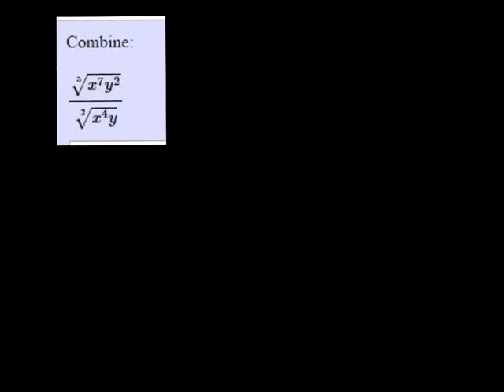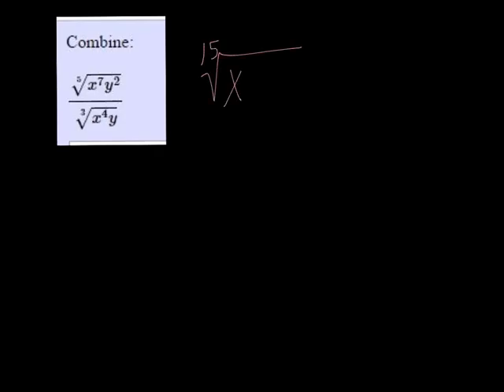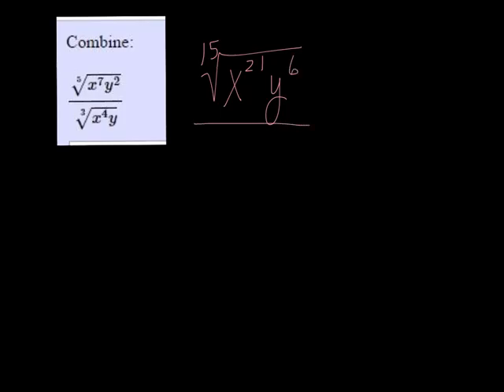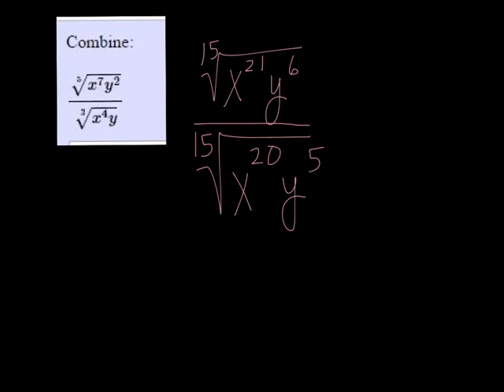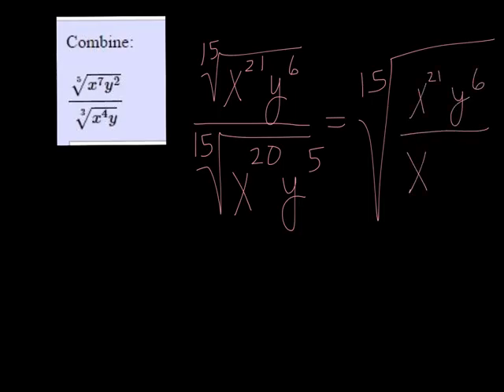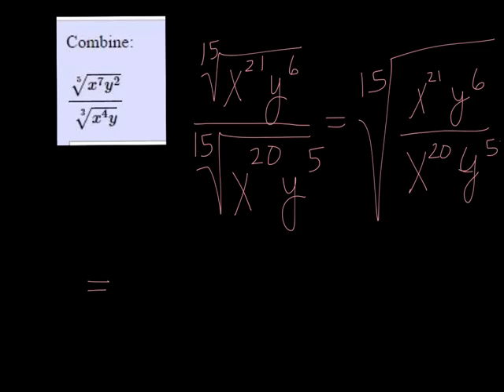MTE 8 W3#10